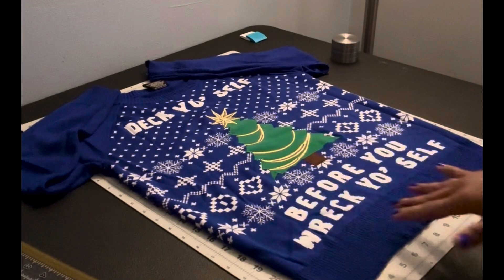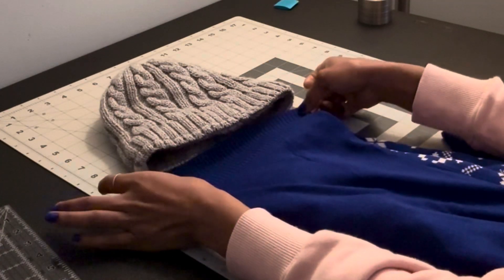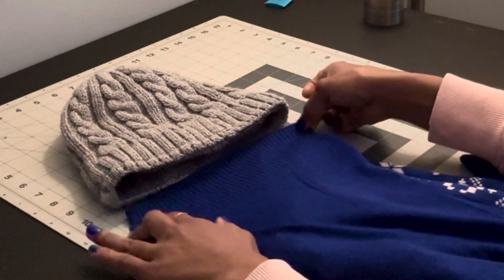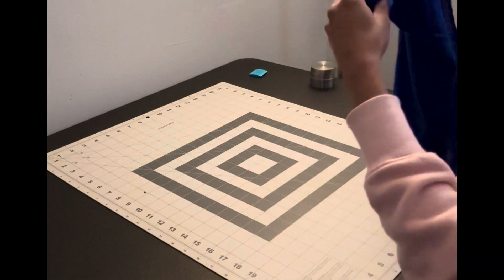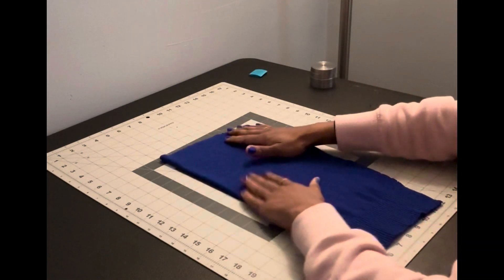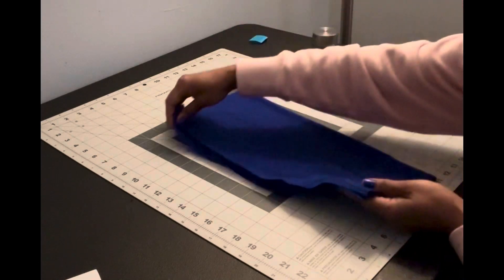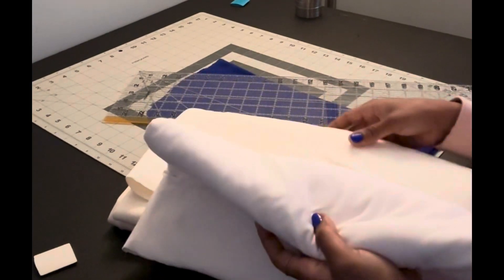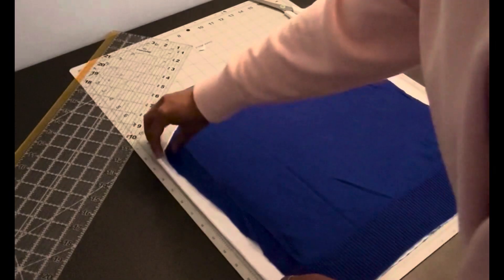The Ugly Christmas Sweater Upcycle ♻️💫🎄